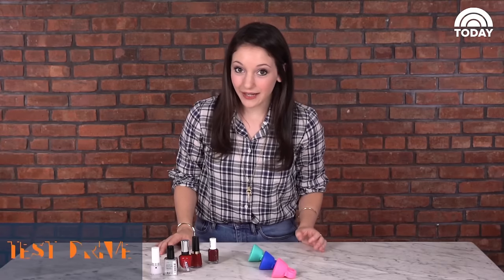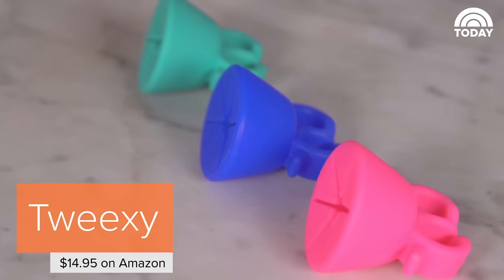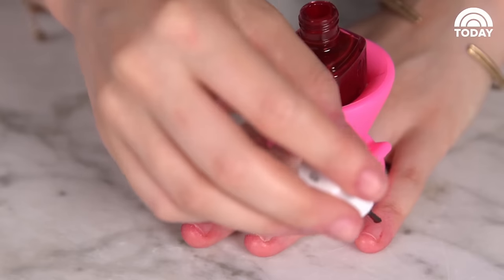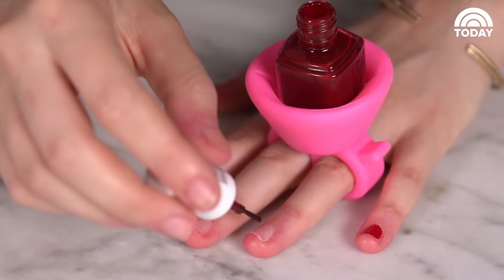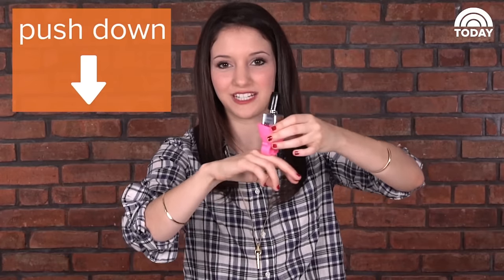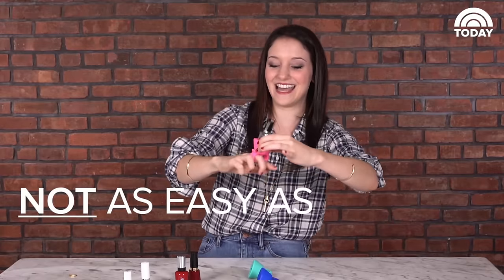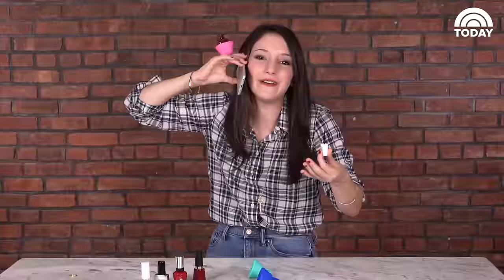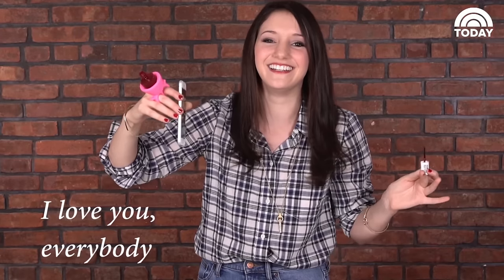Testing The Tweexy Nail Polish Holder | Test Drive | TODAY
Here’s what went down when we tried Tweexy, the "original, wearable nail polish bottle holder for doing your nails anywhere."